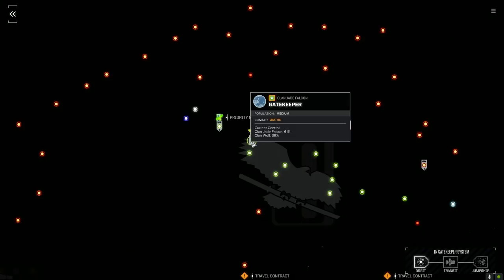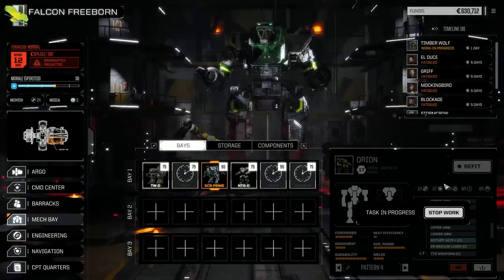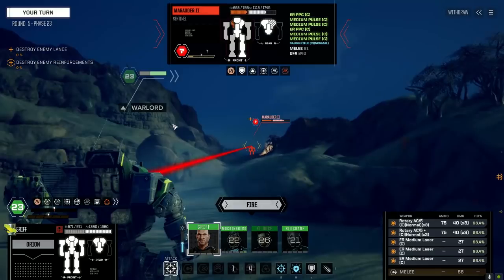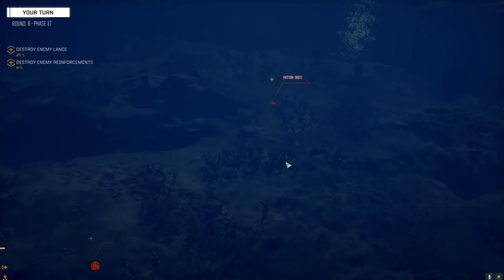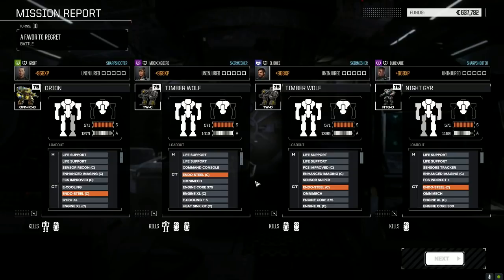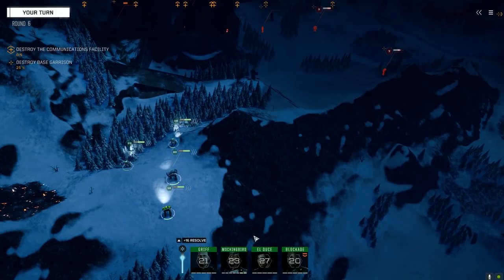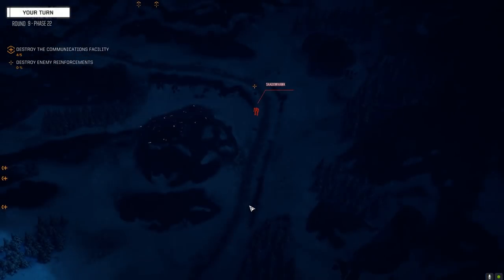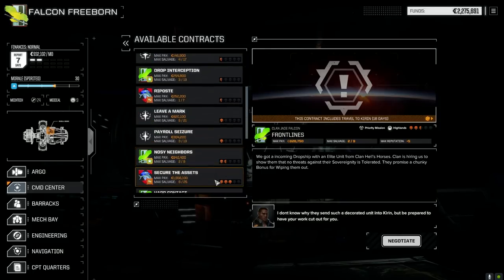Roguetech - Jade Falcon Freeborn - Ep56